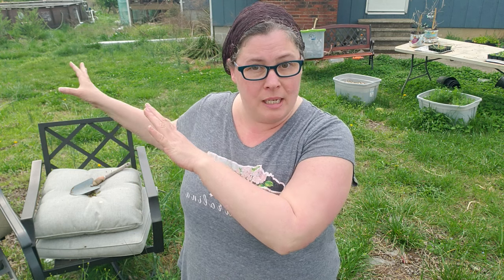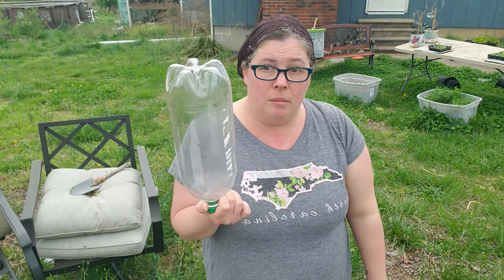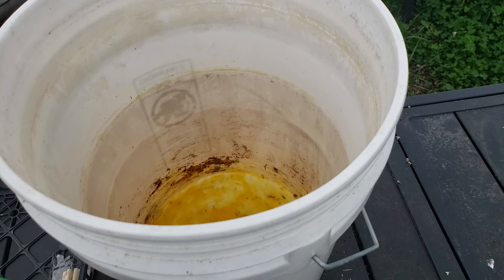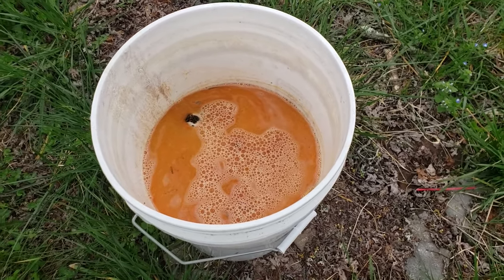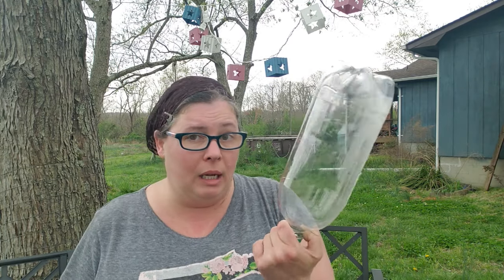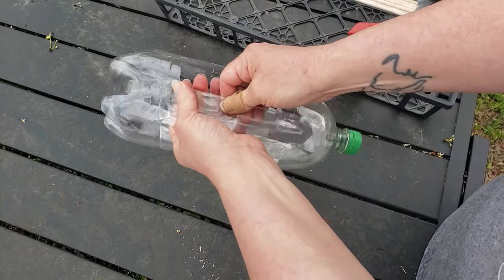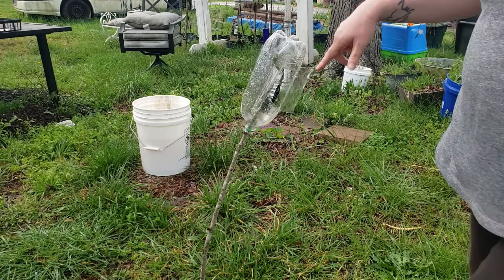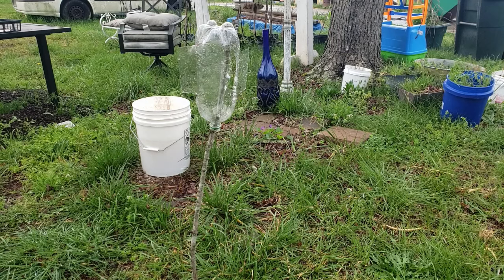Organic garden (DEER and RABBIT) repellent -That actually works!!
This is how i make organic deer repellent, and some rabbit pest control too! This stuff actually works. It's made with stuff out of your kitchen, and easy to put together.

thebigbluehousehomestead
Mailing address